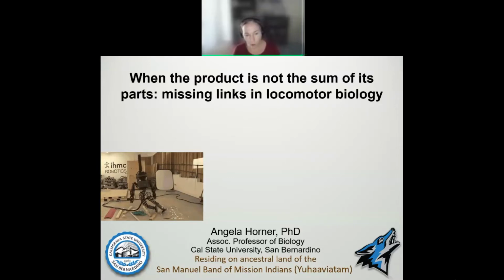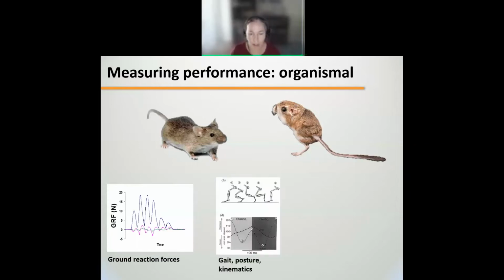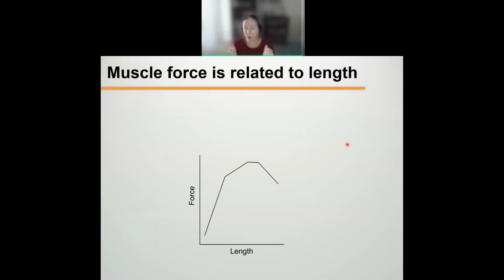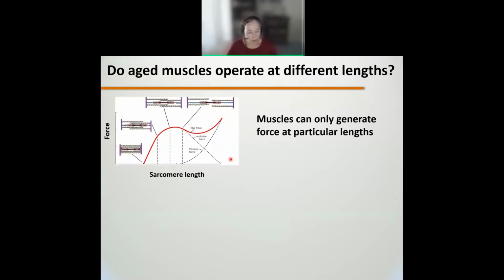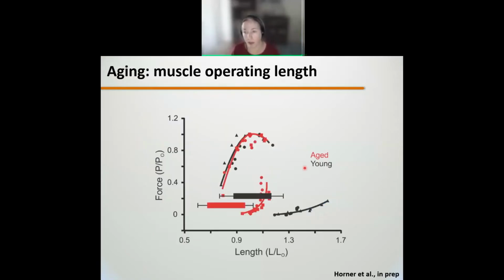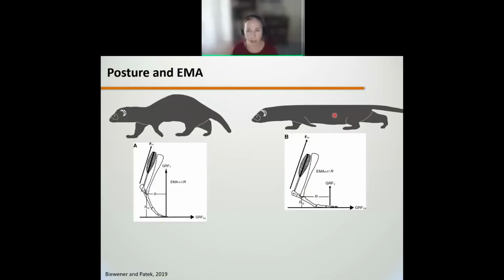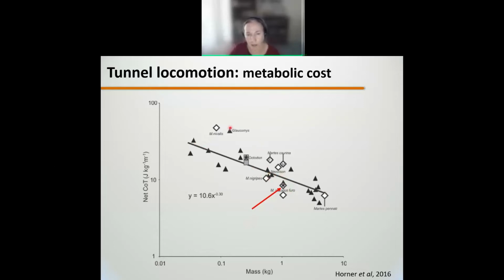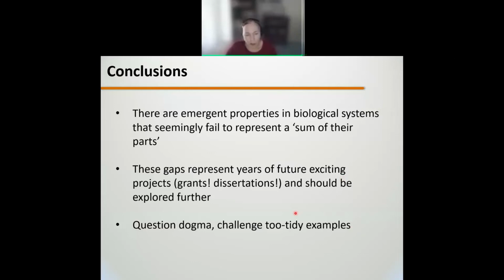MaLaMoBi Seminar Series: Prof. Angela Horner - Missing Links in Locomotor Biology (Nov. 30, 2021)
Prof. Angela Horner presents: "When the Product Is Not the Sum of Its Parts: Missing Links in Locomotor Biology" at The Mathematical Laws of Morphology and Biomechanics (MaLaMoBi) Seminar (Nov. 30, 2021).

The MaLaMoBi seminar series is part of a larger program on "The Mathematical Laws of Morphology and Biomechanics: Biological Principles, Mathematical Models, and Data" organized by Prof. Kathleen Lois Foster (Ball State University) and Prof. Alessandro Maria Selvitella (Purdue University Fort Wayne and eScience Institute) and partnered with the NSF-Simons Center for Quantitative Biology at Northwestern University.

Bio:
Angela Horner is an Associate Professor in the Department of Biology at California State University – San Bernardino.  Her research group focuses on mechanisms that shape locomotor strategies in animals and how proximate and long-term perturbations affect performance.  She has done a lot of work looking at how changes in substrate, aging, and disease impact locomotion and in vivo muscle and tendon function in a variety of vertebrates, with a particular focus on small mammals moving in crouched postures.

Abstract:
In a perfectly engineered system, we can calculate the output with data from individual mechanisms contributing to the whole. In comparative locomotor biology we often work from the top-whole organism and tissue behavior-down to the mechanisms responsible for the observed behavior. In biological systems there are rarely perfectly explained phenomena, and in several instances these gaps in our understanding are substantial. Here I present some case studies of performance not well predicted by individual mechanisms, and how these represent some of the most interesting challenges in biomechanics today.